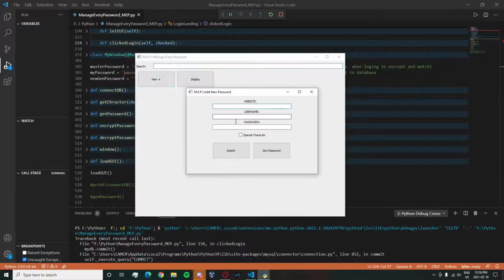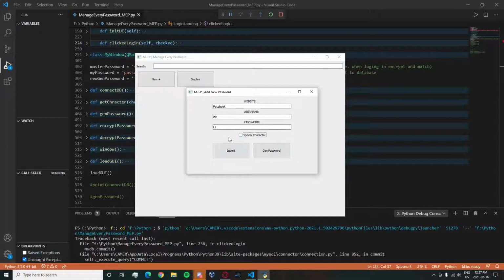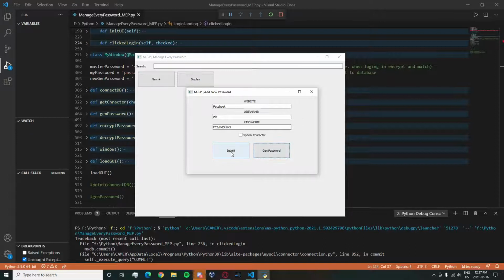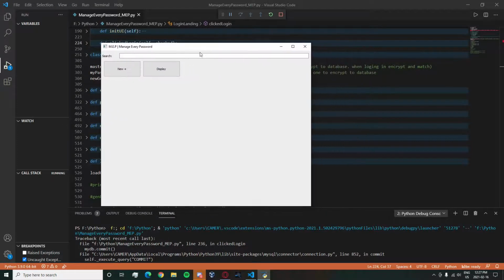A Password Manager Application | Python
I have been working on a password manager and getting back into python. It has taken a while but we getting there.